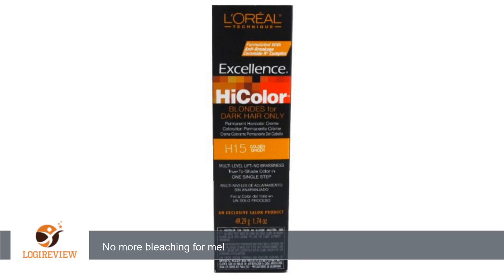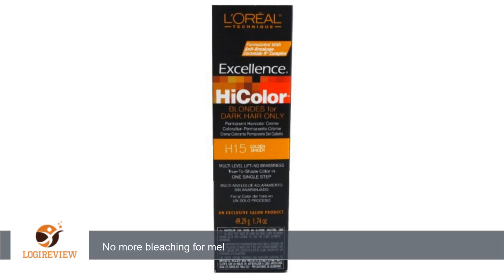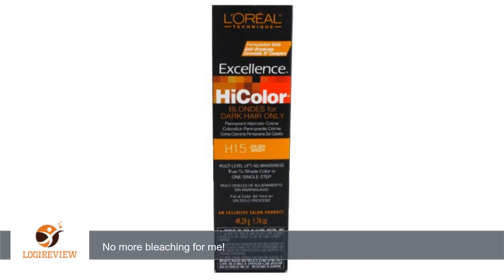L'Oreal Excellence Hicolor Golden Ginger 1.74 oz. Tube | Review/Test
Review about   L'Oreal Excellence Hicolor Golden Ginger 1.74 oz. Tube